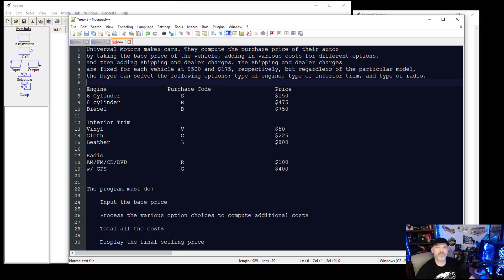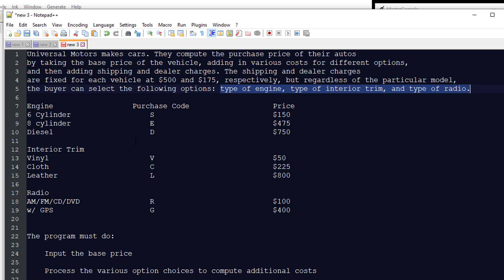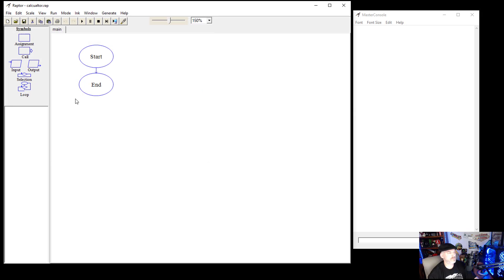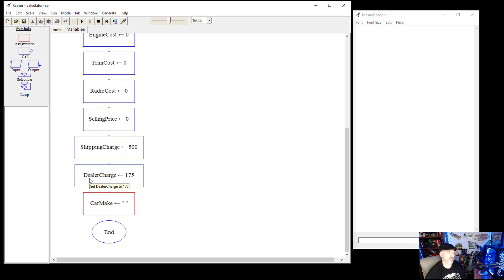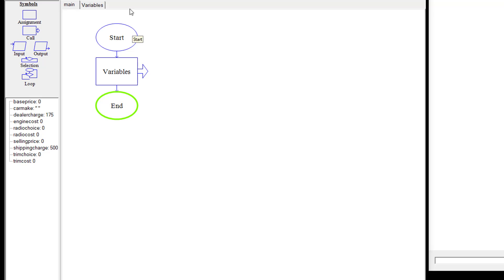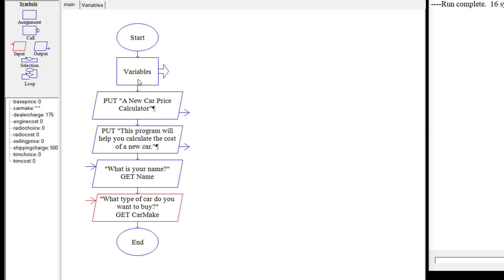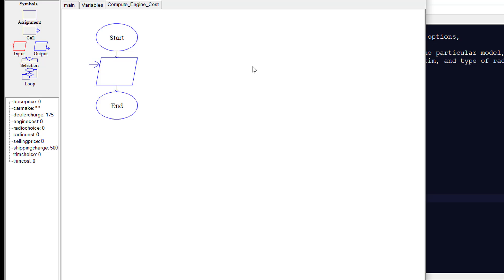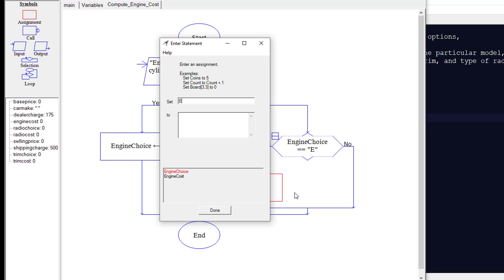Raptor - Car Price Calculator = Raptor Flowchart-based Programming Videos Series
Car Calculator